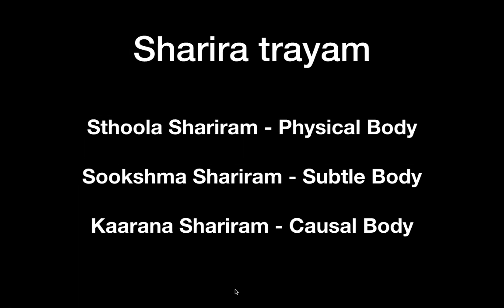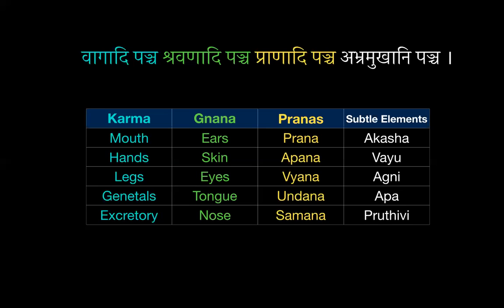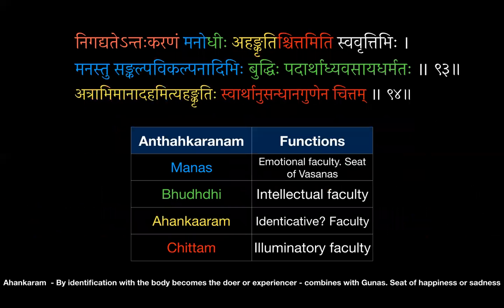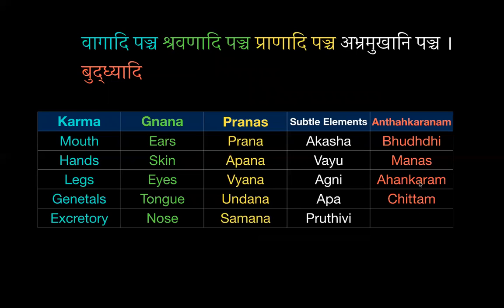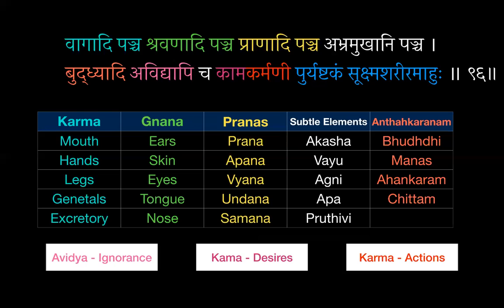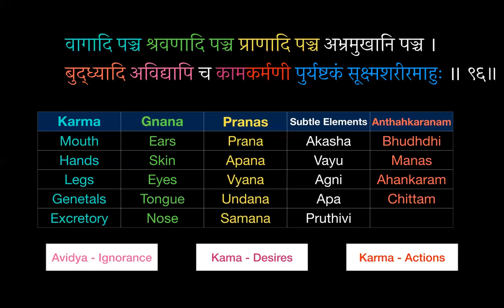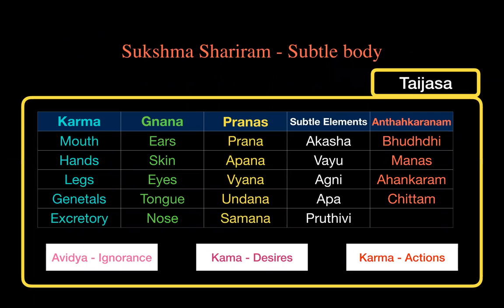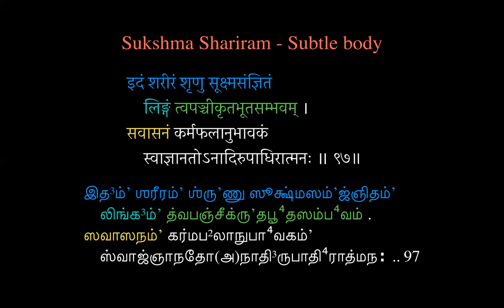Vivekachudamani 21 - Sukshma sharira continues